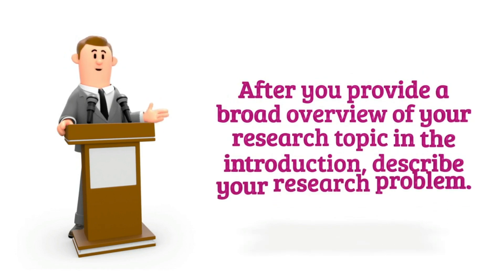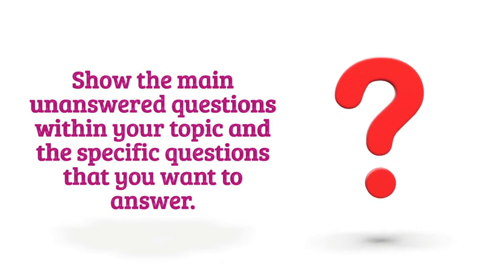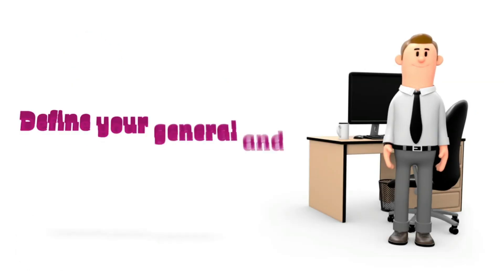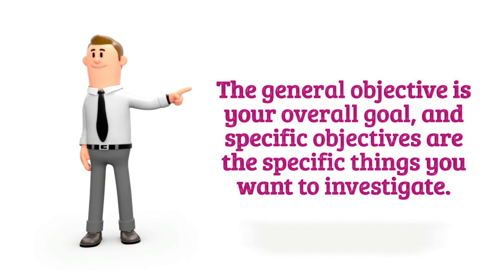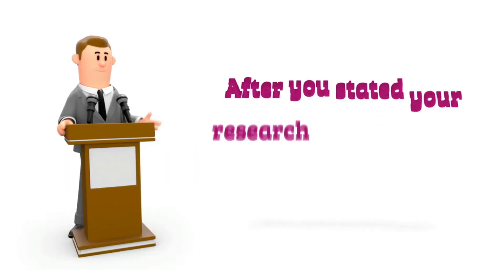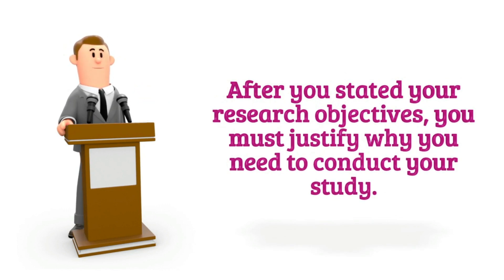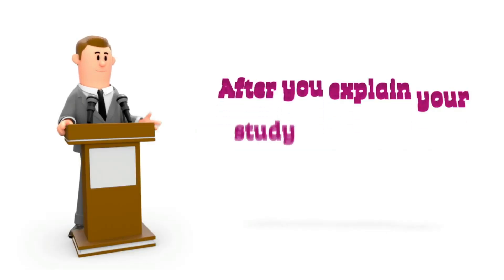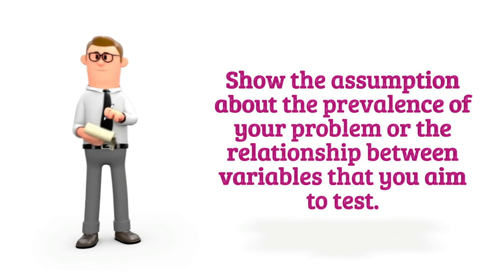Research Proposal Contents: Research Problem, Objectives, Study Rationale, and Hypothesis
This video shows you what you must write in the research problem, objectives, study rationale, and hypothesis sections of your research proposal.